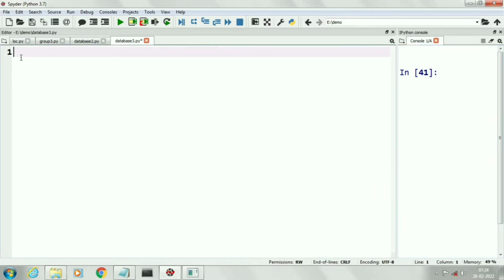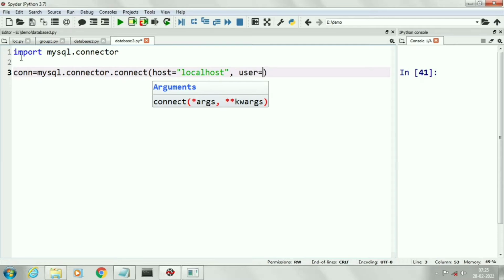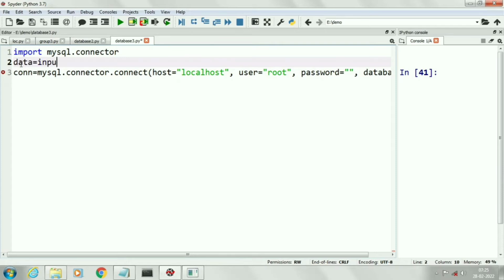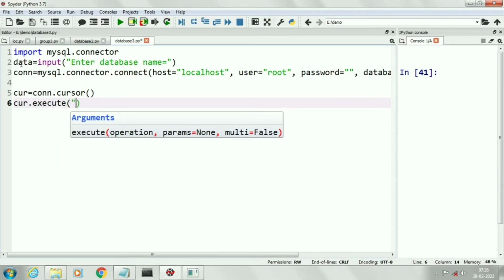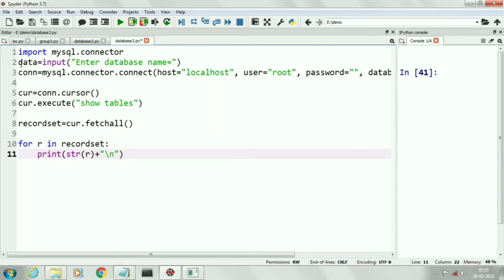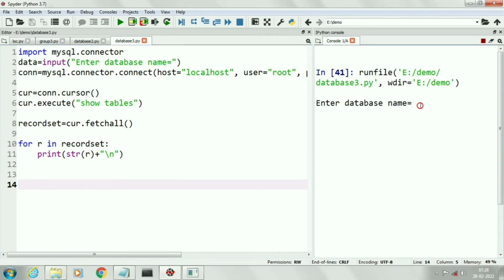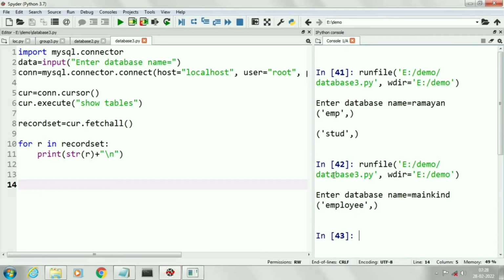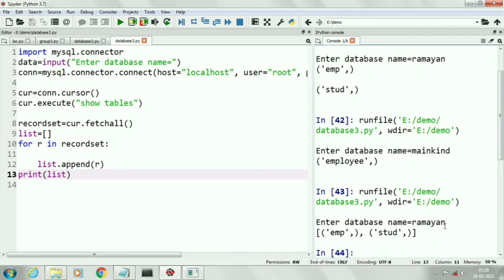How to Get the List of All Tables in MySQL Server using Python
No one is allowed to re-upload  or make changes in any video of this channel without prior permission of the proprietor.